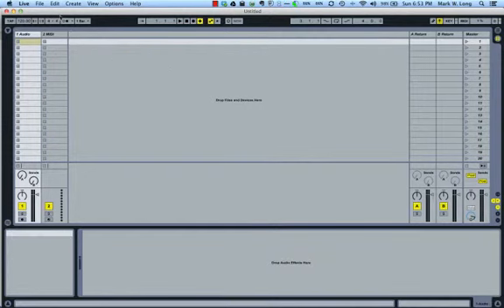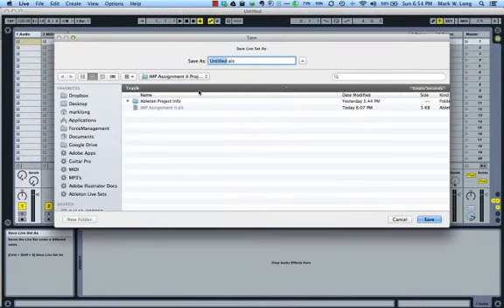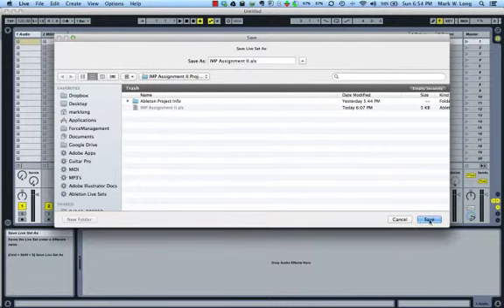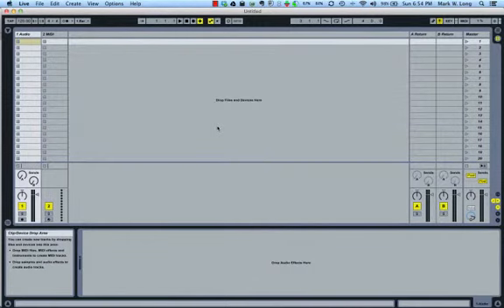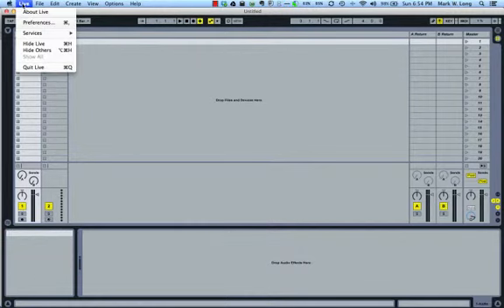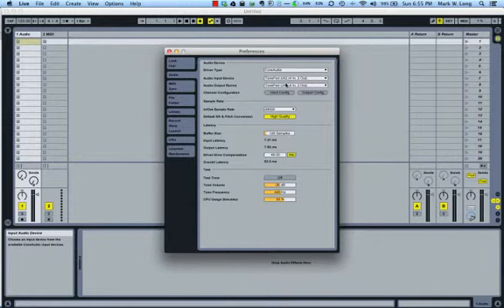Into to Music Production - Assignment II.mp4